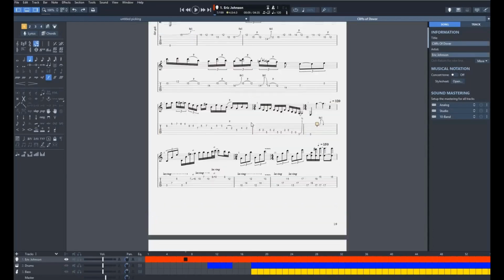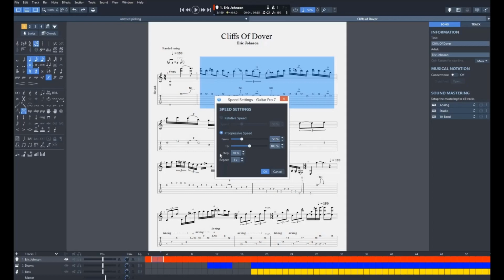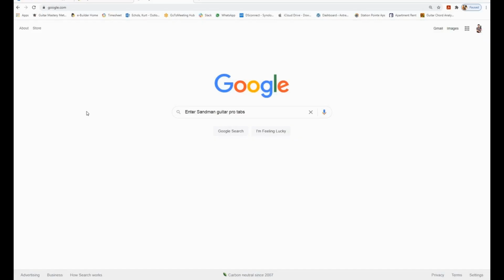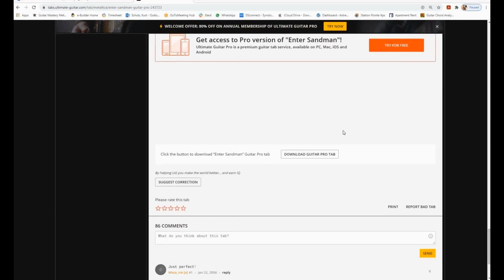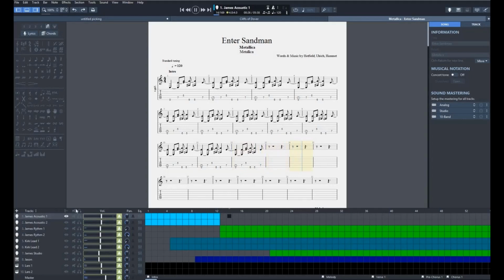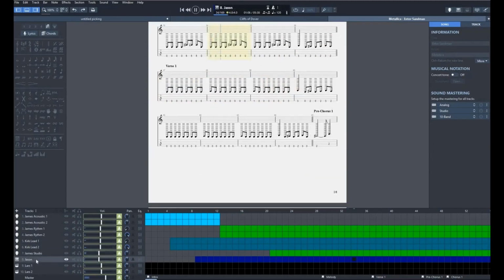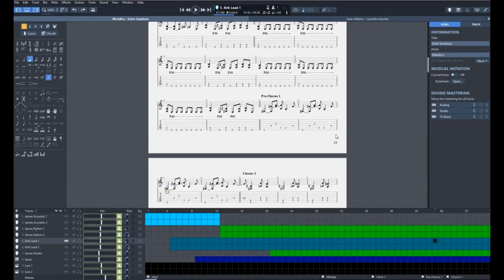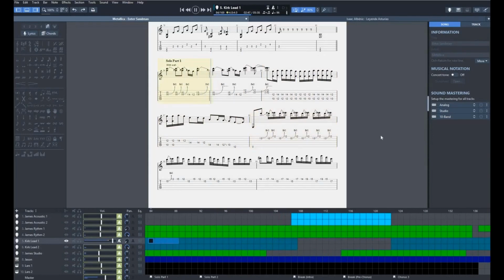Intro to GuitarPro Software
Many of my students have requested my assistance with GuitarPro, so here it is. In this video, I give a brief review of the software and offer a walkthrough in how to manipulate the speed settings and put the speed trainer to use.
I also share how to search for free GuitarPro tabs using search engines like Google.

If you're interested in a free sample of GuitarPro or to purchase a license, here's the link:

If you like the background music I use in this video, there are plenty more where that came from at Backing Tracks by Tim: